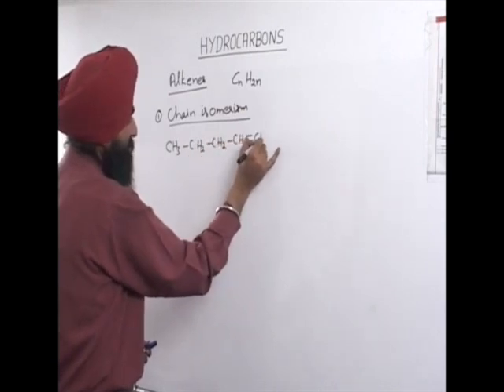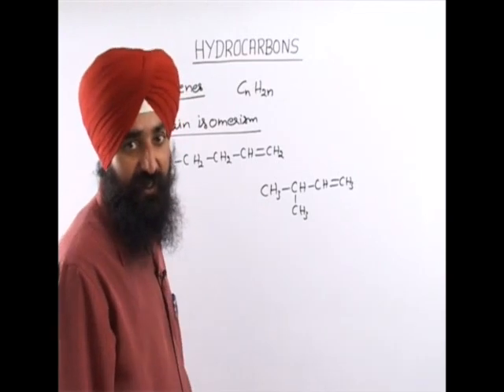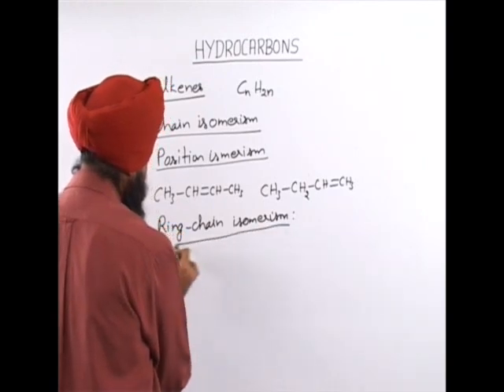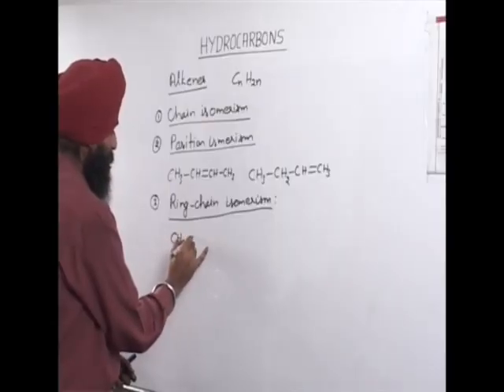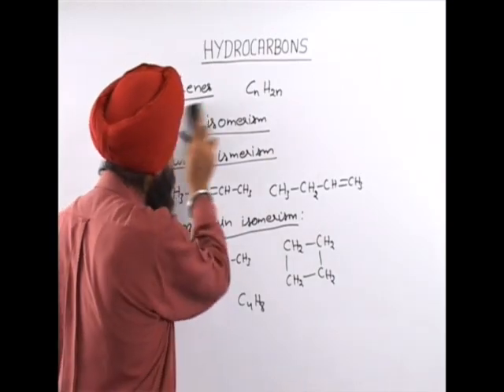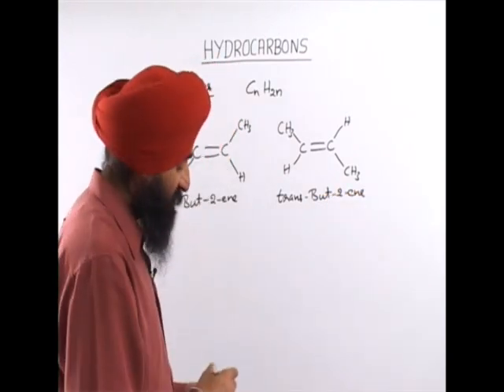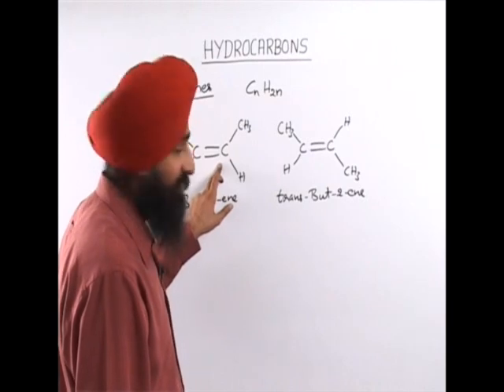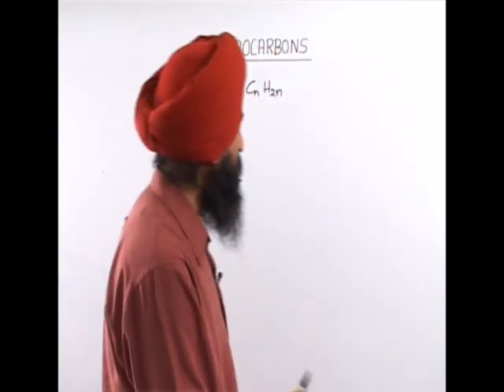JEE or NEET Chemistry Hydrocarbons 3